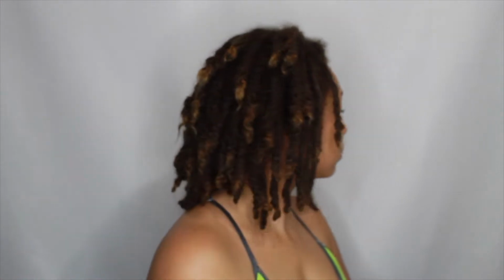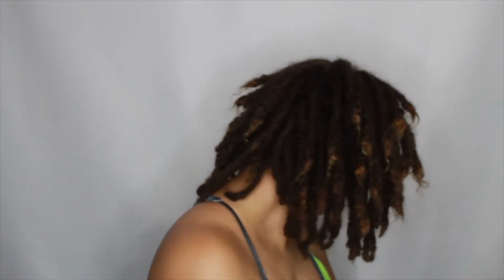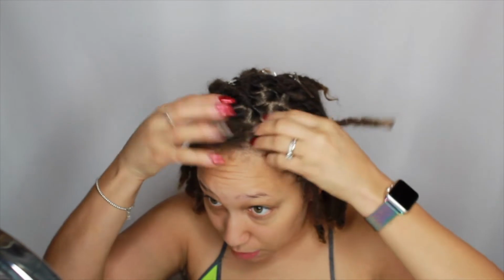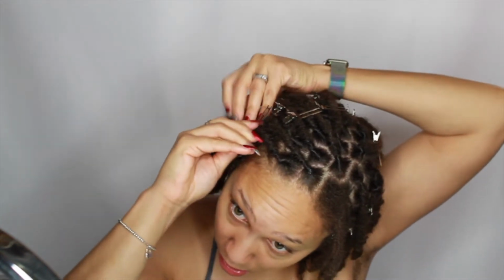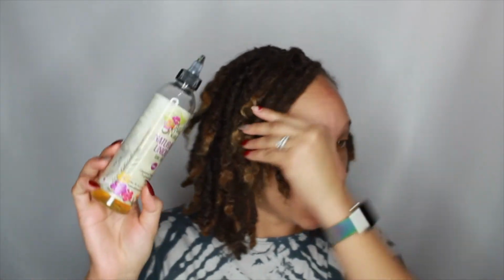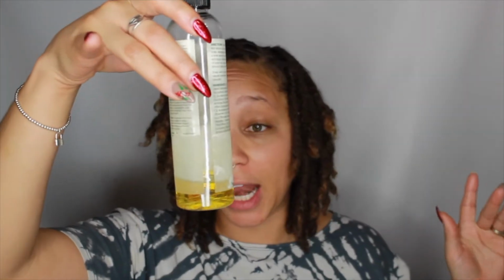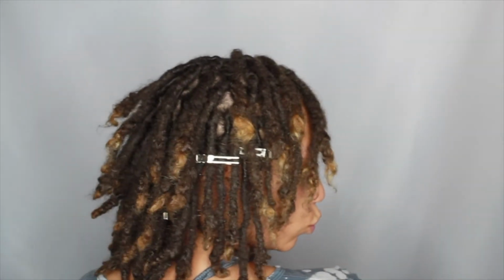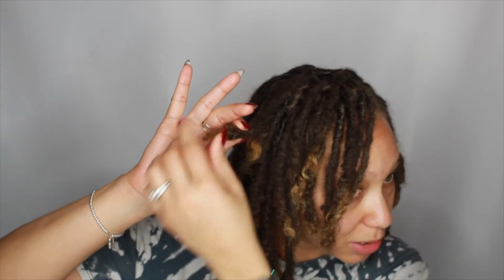15 Month Loc Journey Update | Retwisting after 2 Months On 3C Hair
I cant believe its been 15 months in my Loc Journey!

If you live in the Central Ohio area book your next hair appointment with me!